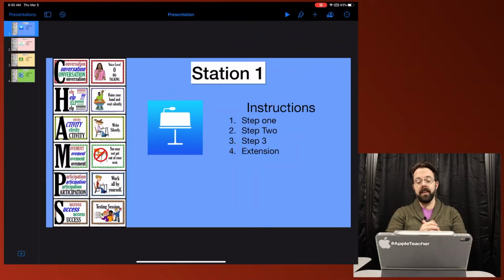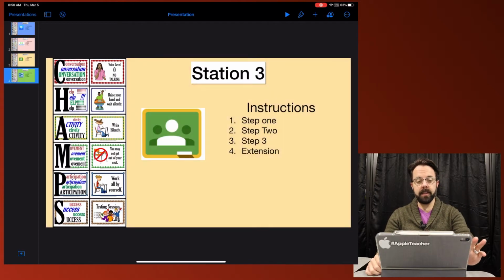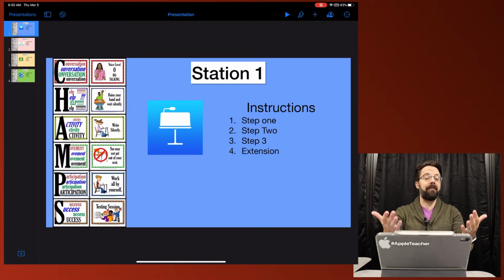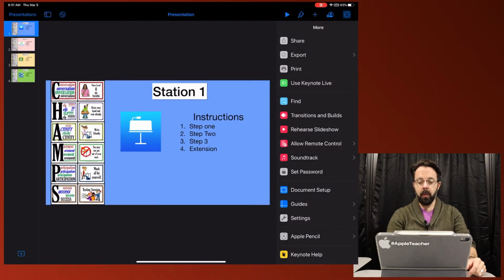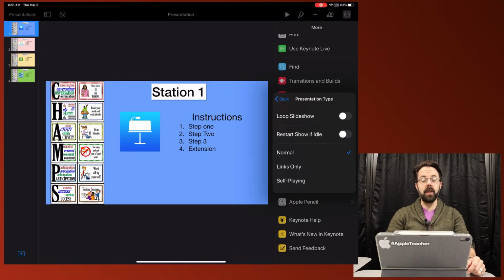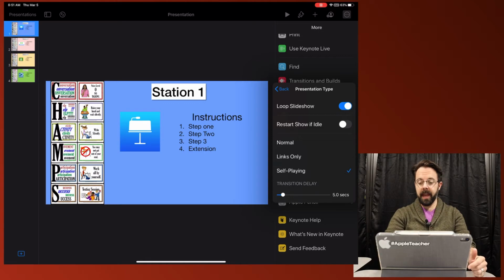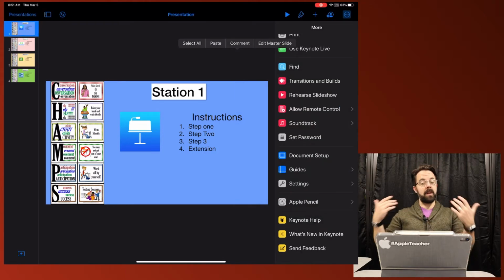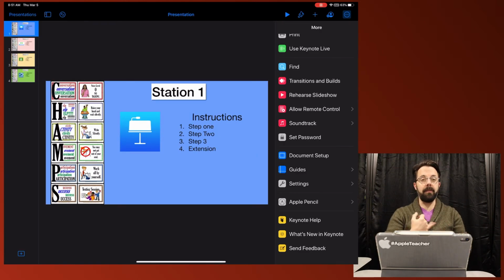How to Autoplay and Loop Your Presentations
You can use Keynote to have a presentation auto play and loop back to the beginning.  This is very helpful for station instructions or other resources for your class to use.

Websites-
Mholley.lcisd.net
URL.lcisd.net/digitallearning